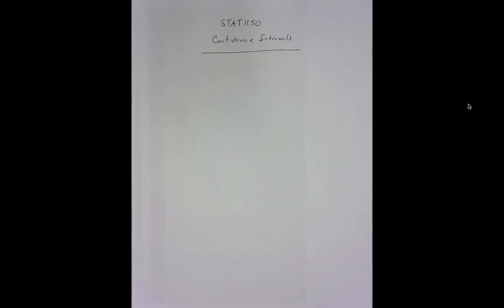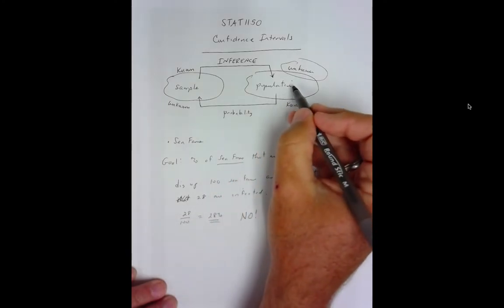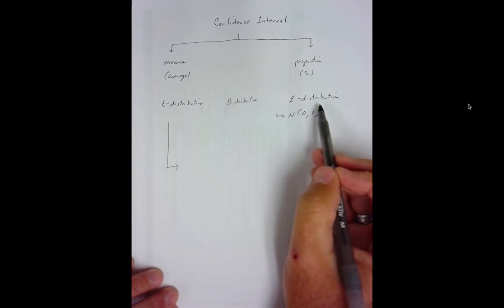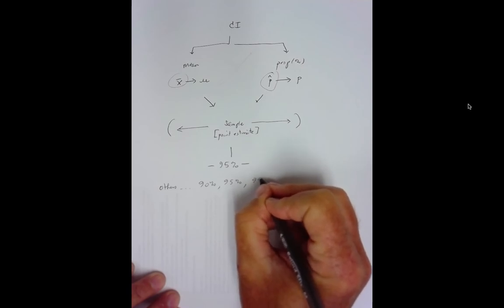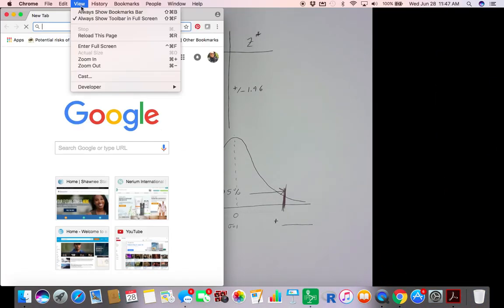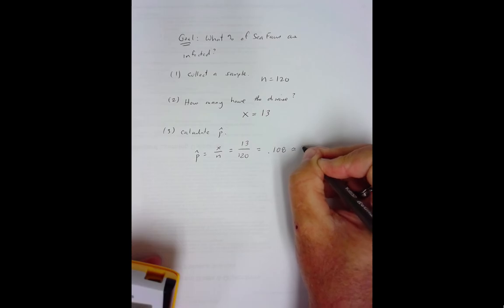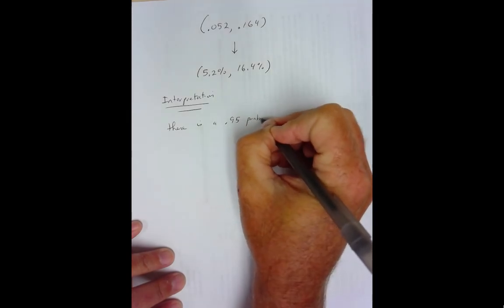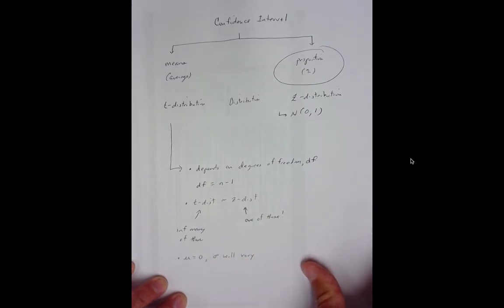intro to CIs